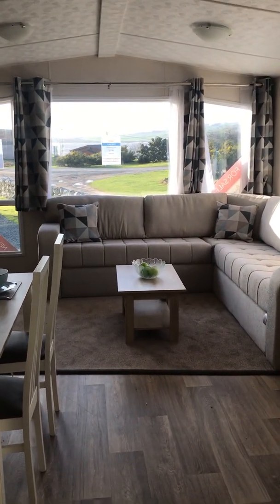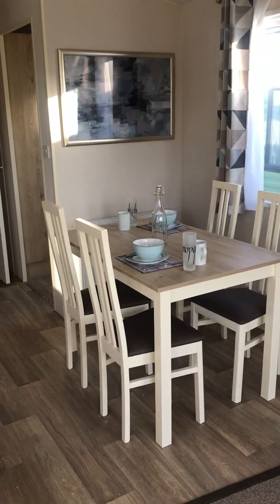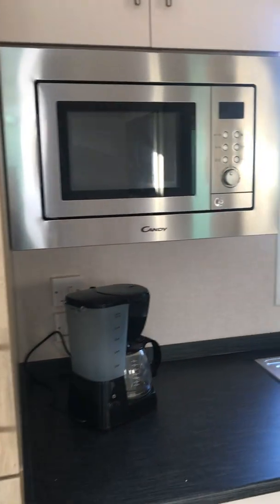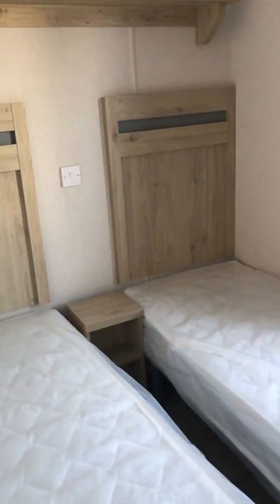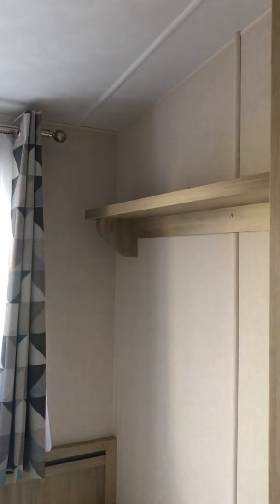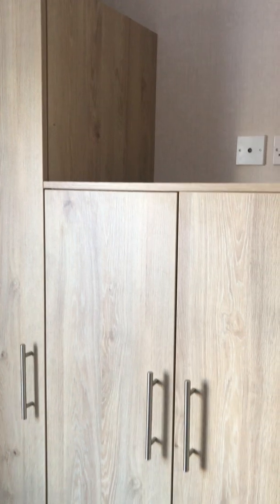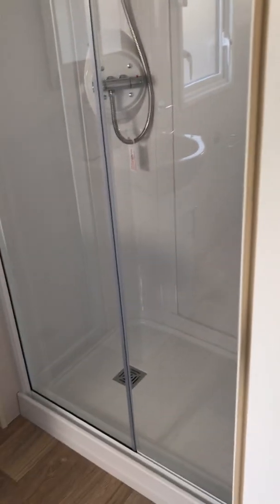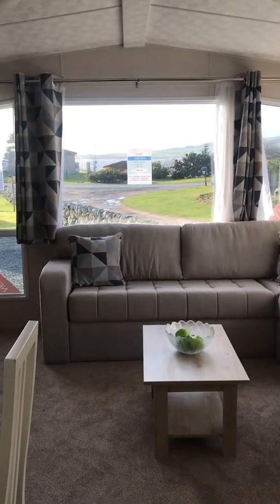2020 Victory Coaster